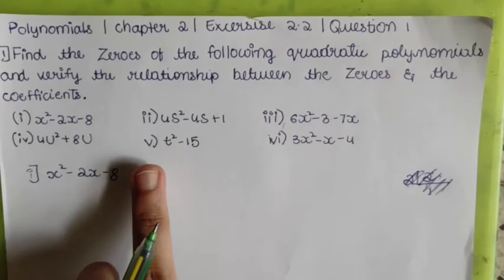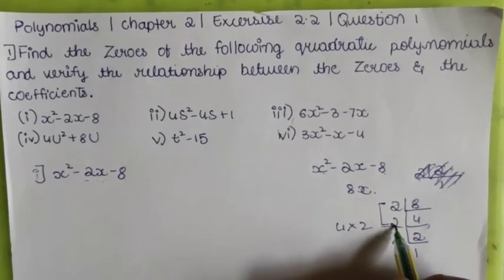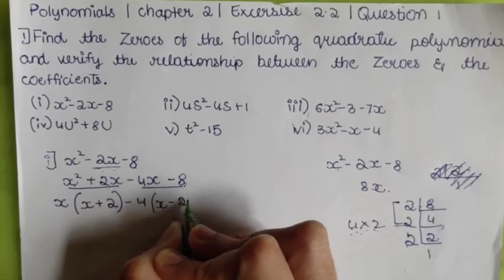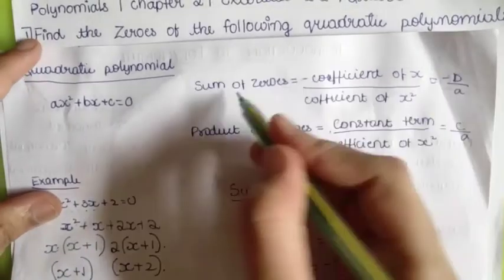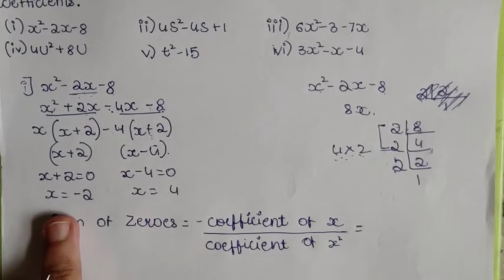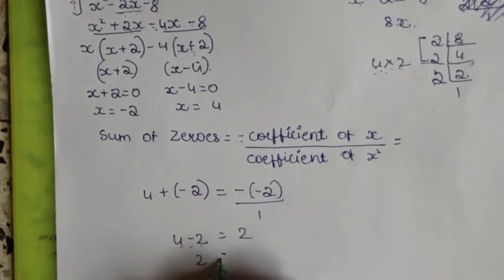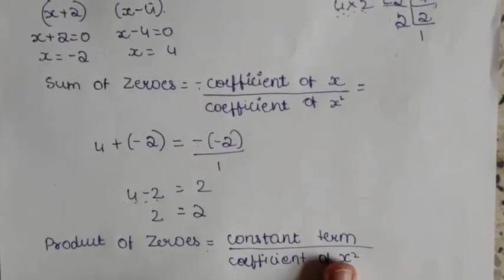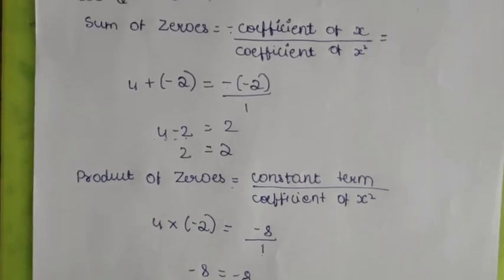Ex:2.2 question no :1 (1) polynomials class 10th